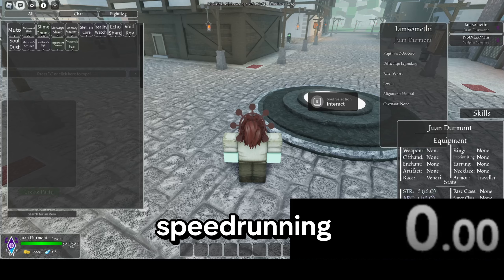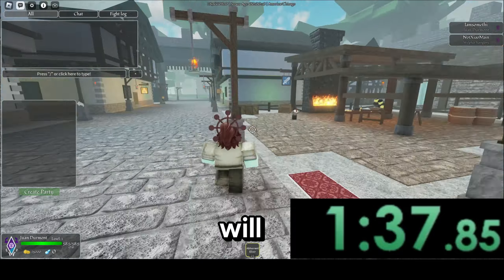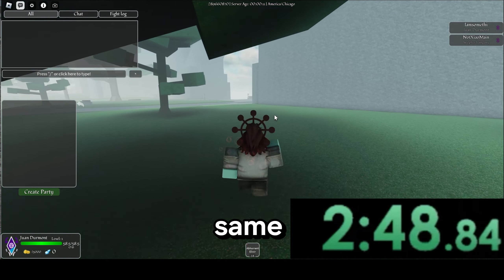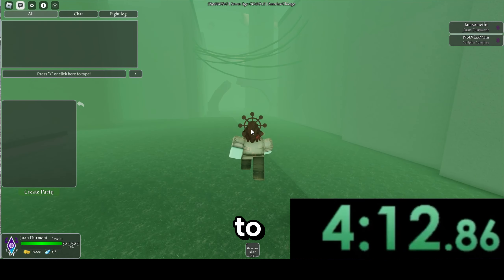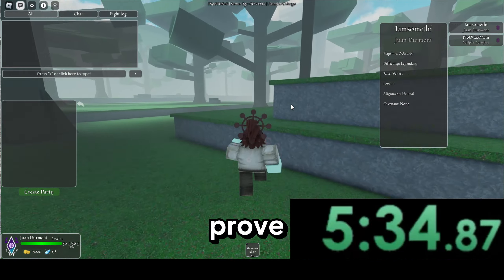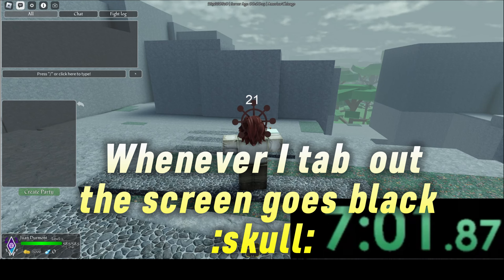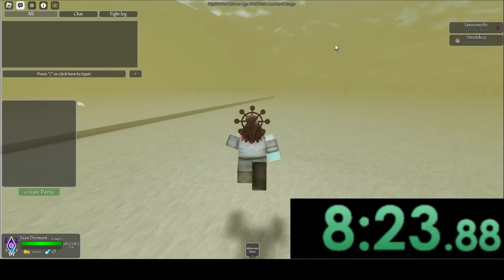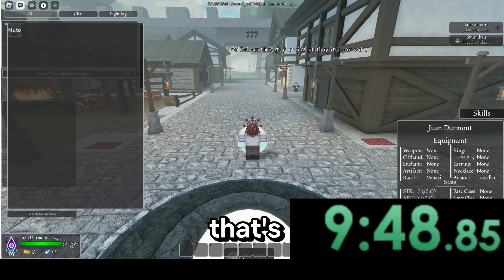Arcane Lineage: BEST VENIA GUIDE+SPEEDRUN (SUB 10 MINUTES TIERUP)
dream speedrun music you know who made this come on man.